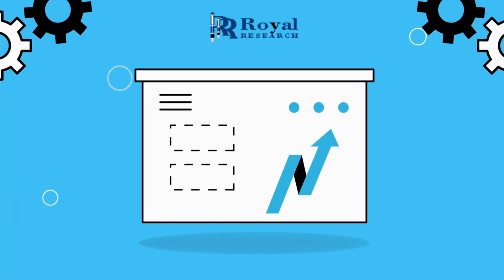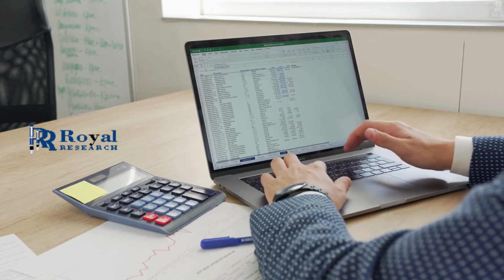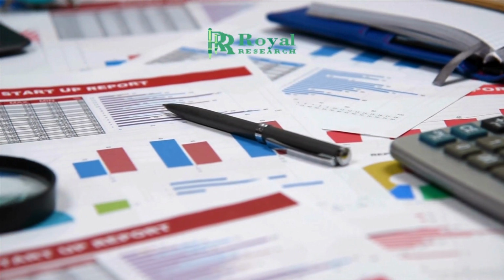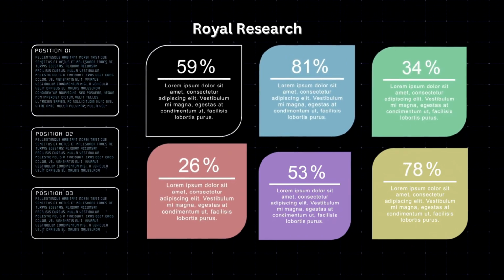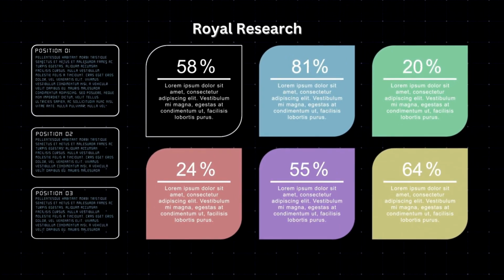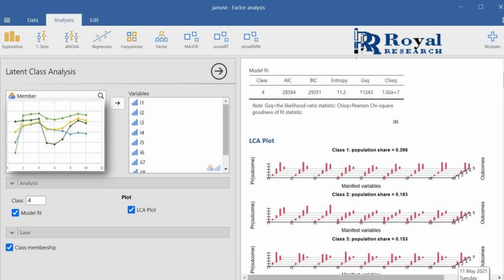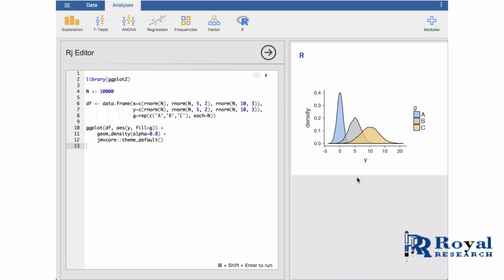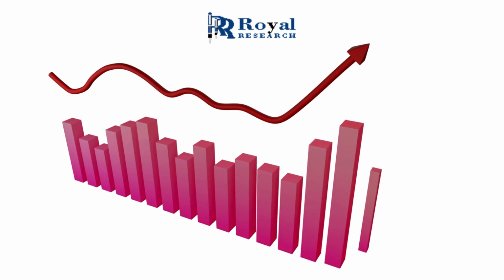Jamovi: Statistical Analysis & Data Visualization and Guide I Royal Research I Dissertation Editing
Learn how to master statistical analysis and data visualization using Jamovi with this step-by-step guide. Whether you are a beginner or looking to enhance your skills, this tutorial will walk you through the process with clear instructions and examples. Unlock the power of Jamovi and elevate your data analysis capabilities today!

You Tube - @royalresearch-Official

Welcome to Royal Research, your trusted partner in academic excellence! 🎓 With a commitment to quality, integrity, and professionalism, we offer a comprehensive suite of custom editing services and academic assistance to students, researchers, and professionals worldwide.